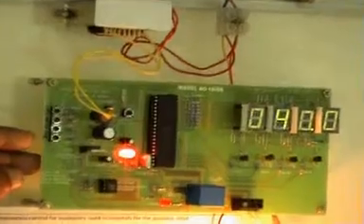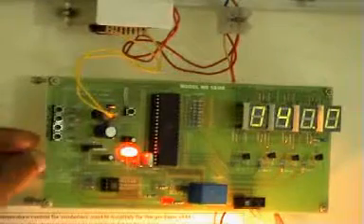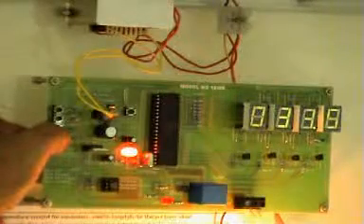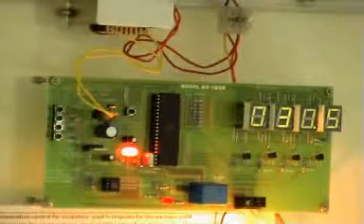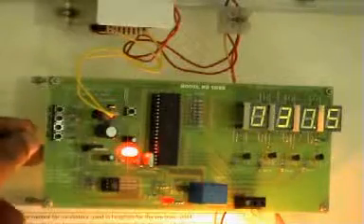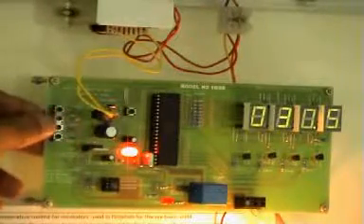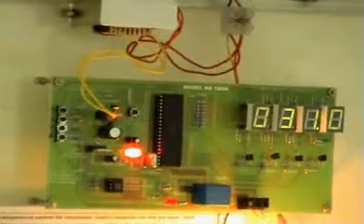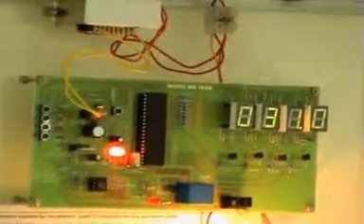final year engineering project